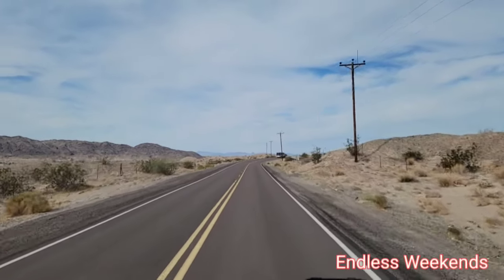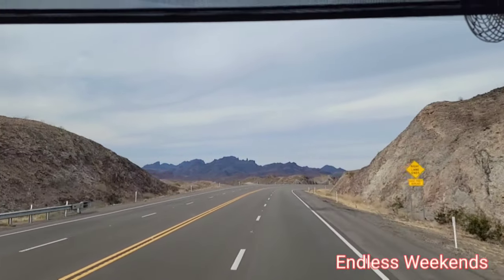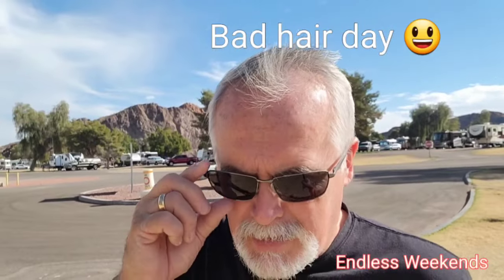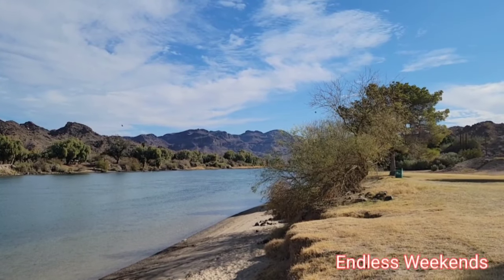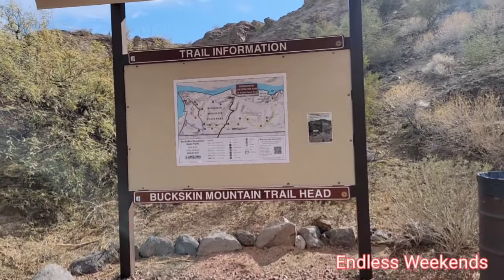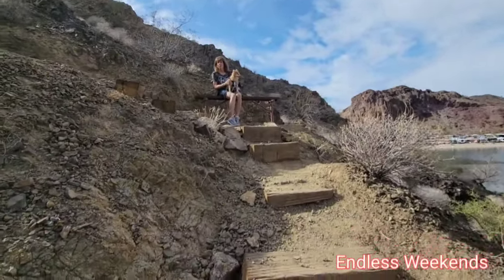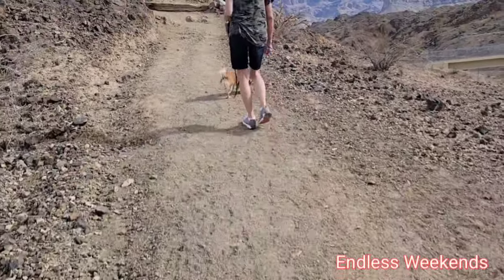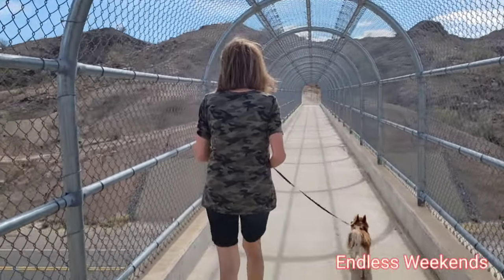Buckskin Mountain State Park - part one / Parker Arizona 2022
We are Connie and Carl and we travel with our 3 doggies, Misty , Miley and Sadie. We never realized how hard it would be to travel with 3 dogs. Misty has to be carried out and in at least 4-5 times a day but we are so glad we can do it.

Stickers
We do have stickers now. They are an attractive , round , die cut , 4 inch sticker and say "Camping With Endless Weekends". I will share a pic of the sticker in our next video.